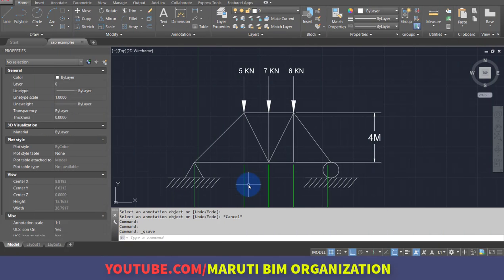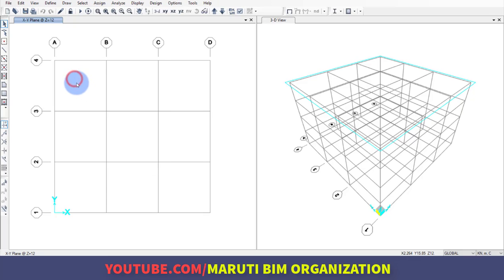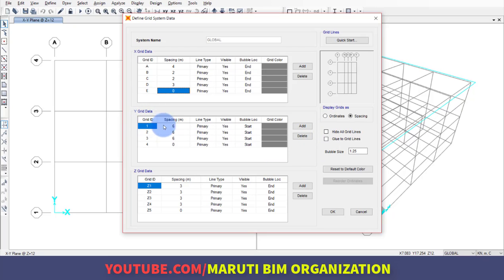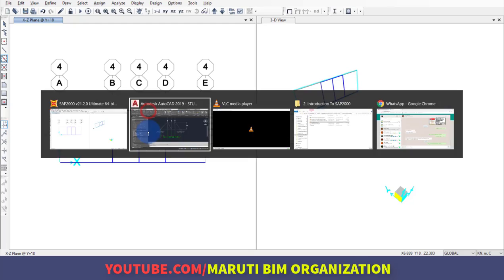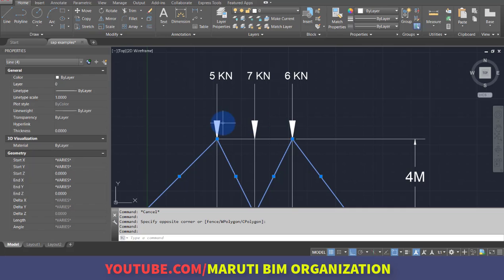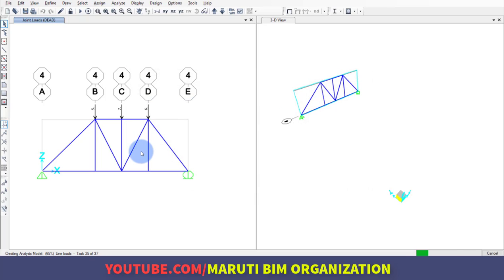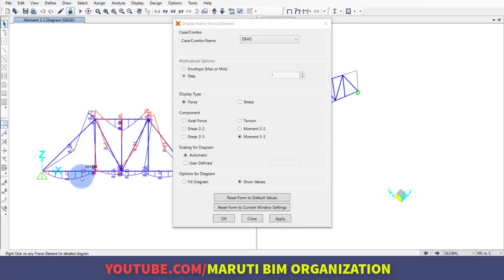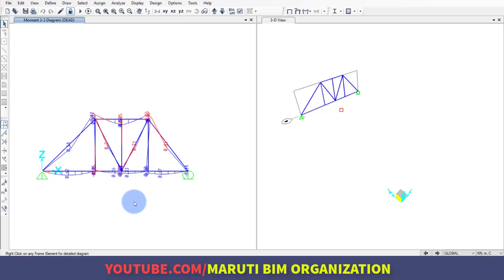PART 3 - ANALYSIS OF 2D TRUSS